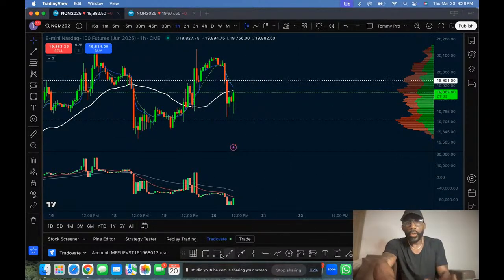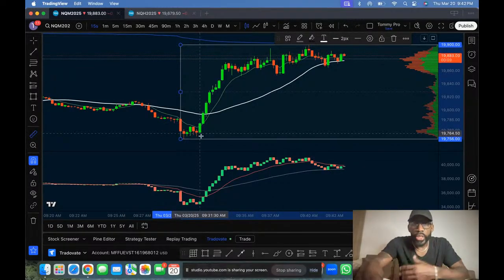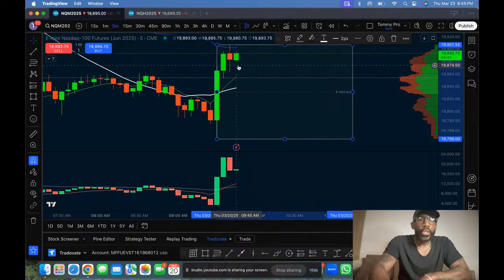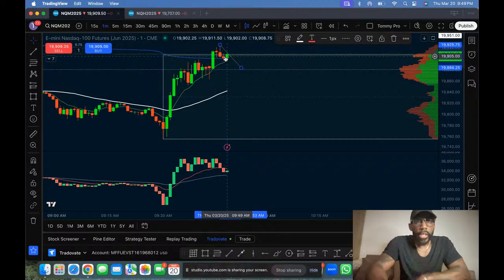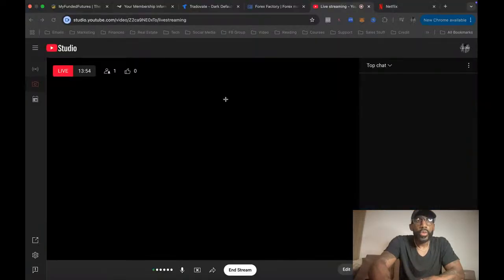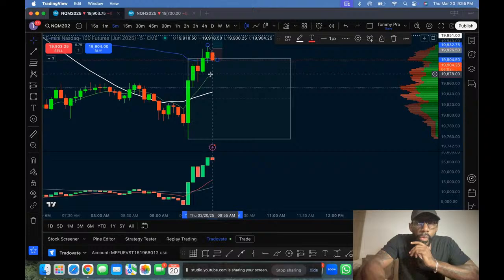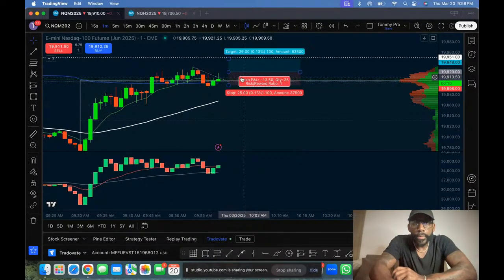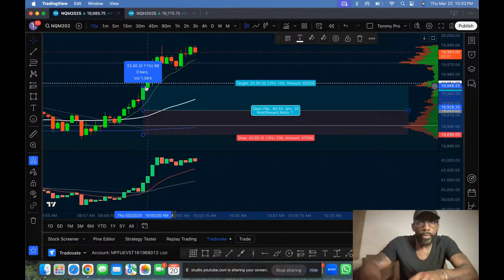Live Trading a New $50k PropFirm Account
Trading my new MFF PropFirm Account.

See how I made $260 in less than 45 seconds in the market on my new Prop Firm account. In this video I go over my settings and indicators that I use and my strategy. Had a positive outcome today but I definitely don't win them all.